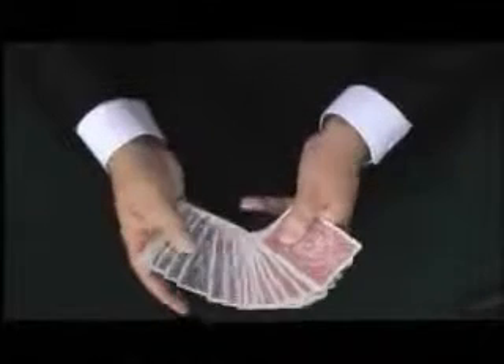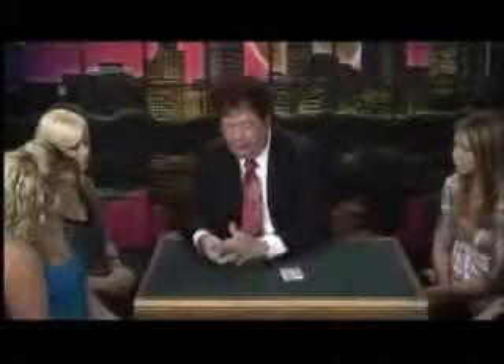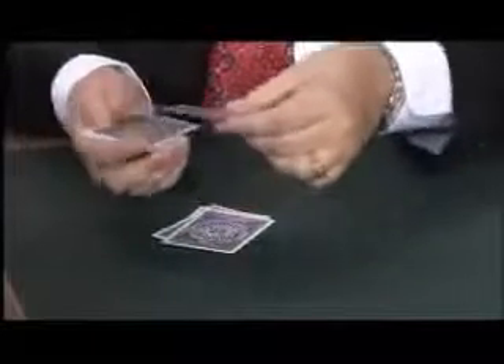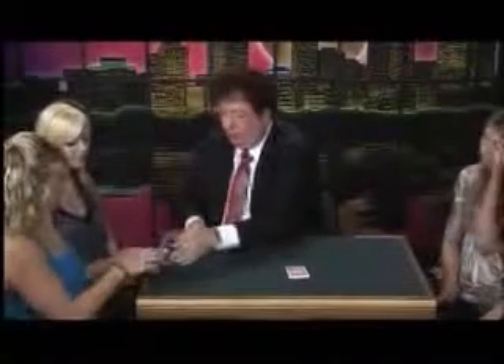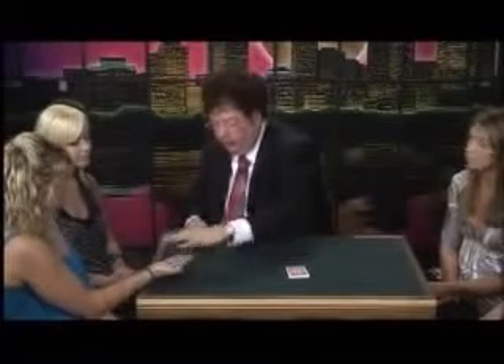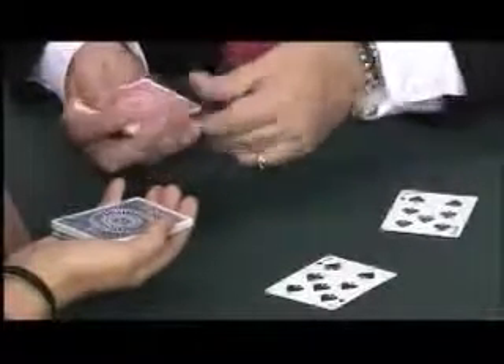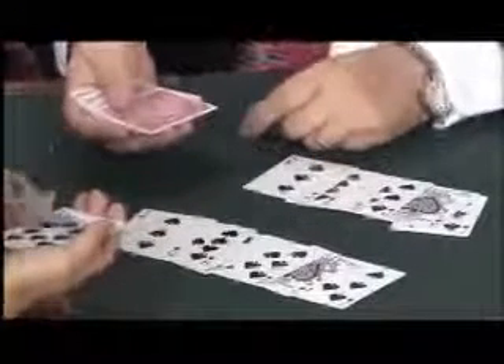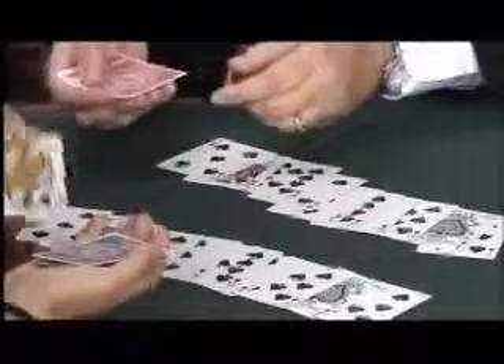Malone se reúne Marlo # 1 por Bill Malone - DVD - asdetrebol.com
Recordamos que esta descripción ha sido traducida de forma automática por lo que puede contener erroresAutor: Marlo, Ed; Malone, BillBienvenido a la tarjeta maravillosa magia de Ed Marlo! Ed Marlo, el genio de la construcción, y el incomparable Bill Malone, el artista brillante, se dan cita en esta antología de interés, como Bill realiza y explica algunas de las mejores contribuciones de Marlo a la cartomagia, elaborado por Bill de los escritos de Ed y sus sesiones personales! Únete a Bill como él le guía paso a paso a través de lo que, sin duda, se convertirá en la colección más grande y mejor de material Marlo ... nunca. "Estoy muy entusiasmado con este proyecto y estoy seguro que Ed hubiera sido así" - Muriel MarloContentsBluff Asamblea Ace - Un verdadero clásico! Los Ases se reúnen desde varios paquetes en un paquete de cabeza aunque cubierto por la mano de un espectador La tarjeta de Homing - No importa dura el artista intenta, simplemente parece que no puede deshacerse de la tarjeta extraña le impide hacer el truco Repeater! Tarjeta de bolsillo - tarjeta del espectador viaja invisible para el bolsillo ... tres veces A Ace rutina simple! - Cuatro Ases se pierden en un mazo barajado y se encuentran en una forma imposible! A cualquier efecto divertido que puede hacer que otro Sandwich / Bluff Sandwich - Una tarjeta de transposición visual realizado ante sus ojos! Además: ¡Un emparedado instantánea que engañar incluso a los magos una mano Ace Cutting (con doble sorpresa) / as más de Reyes - combinación de dos ideas maravillosas Marlo de Bill Colectores / Recoger Doble - Tres selecciones INSTANTE aparecen entre los cuatro reyes! Conozca dos métodos para este efecto asombroso clímax Startling - Uso dedos súper sensibles y un poco de magia, tarjeta de los cambios de un espectador a la tarjeta de otro espectador sin salir de su vista! No vas a creer que un milagro Devilish - Uno de todos los tiempos creaciones favoritas de Marlo Call Bluff a Colores - Las tarjetas de reorganizar a sí mismos cada vez que trato! El método de Marlo de llamada de Bill Simon de colores!